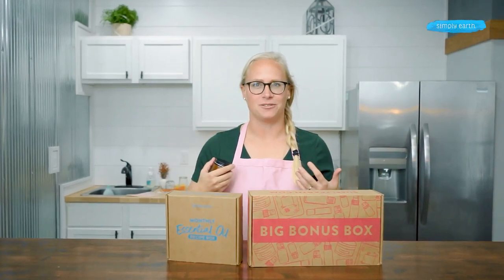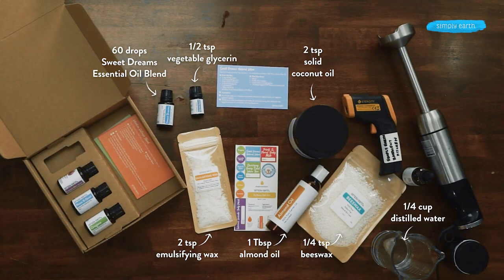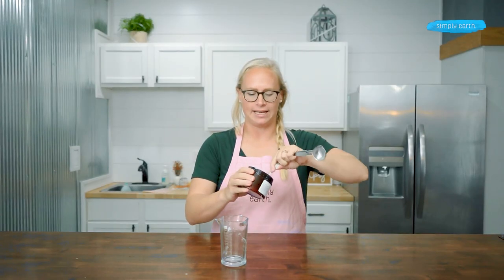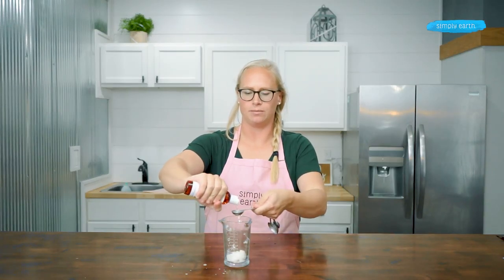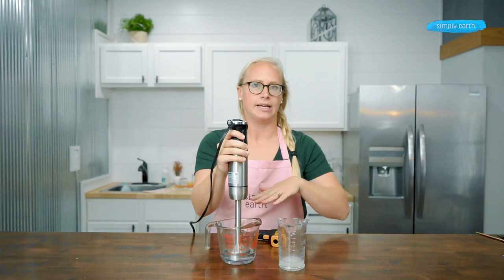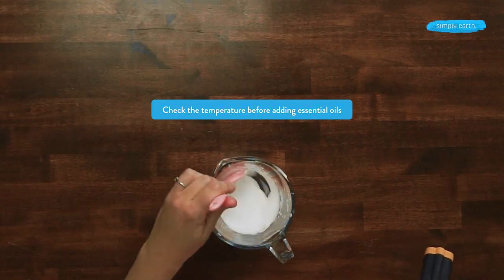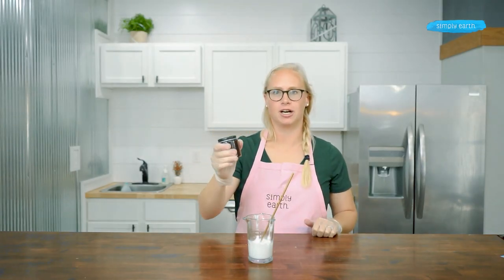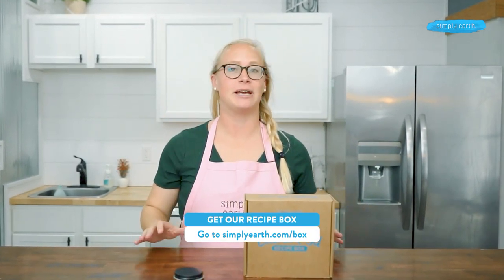Sweet Dreams Natural Lotion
This Sweet Dreams Natural Lotion Recipe is what dreams are made of. If you're looking for a spa-quality lotion that you can make yourself, you are going to love this recipe. Made with essential oils and other nourishing ingredients, it's the perfect way to pamper your skin. And best of all, it's completely natural - no synthetic fragrances or colors! So if you're ready to give your skin some TLC, gather up these ingredients and get ready for sweet dreams.